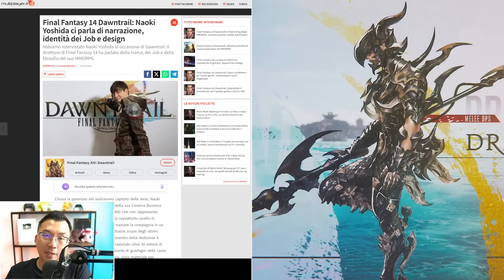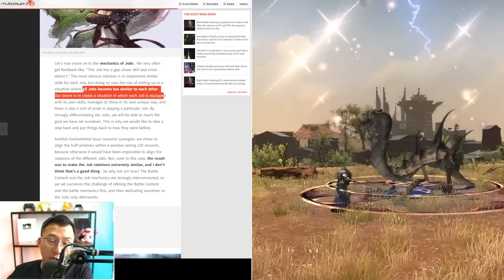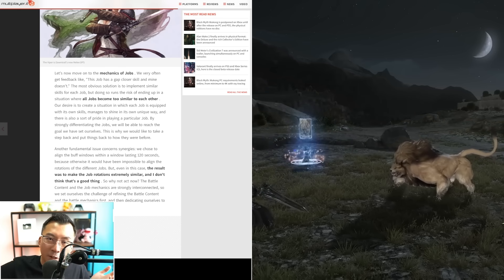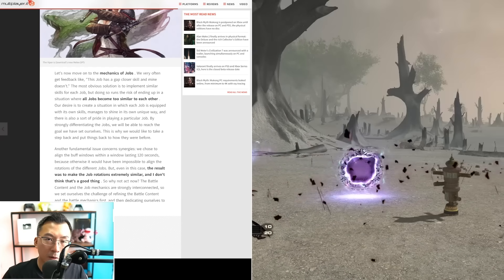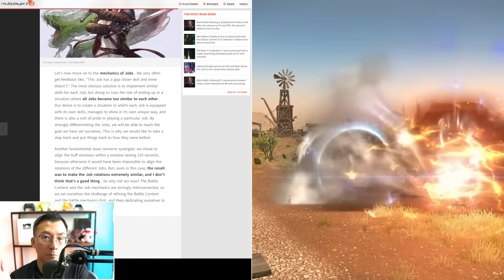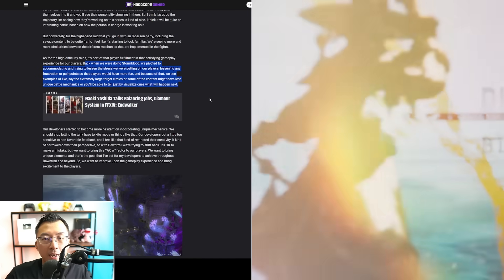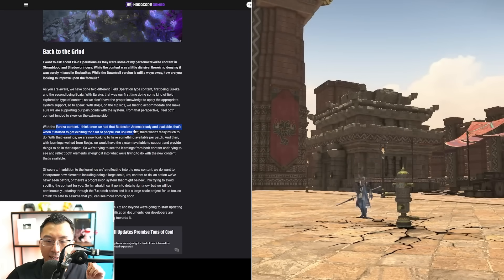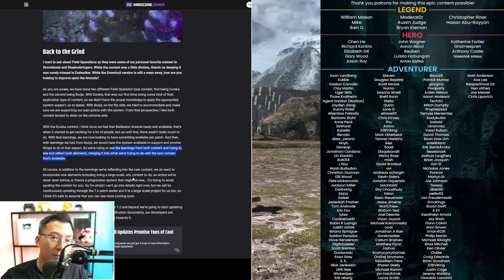Yoshi-P Looks To SHAKE UP FFXIV Job & Raid Experience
Naoki Yoshida talks about his plans to change up combat in FF14 - both job and raids.

𝗦𝗢𝗨𝗥𝗖𝗘𝗦 𝗨𝗦𝗘𝗗 𝗜𝗡 𝗩𝗜𝗗𝗘𝗢
𝐓𝐀𝐋𝐊 𝐓𝐎 𝐌𝐄 𝐎𝐍 𝐒𝐎𝐂𝐈𝐀𝐋𝐒